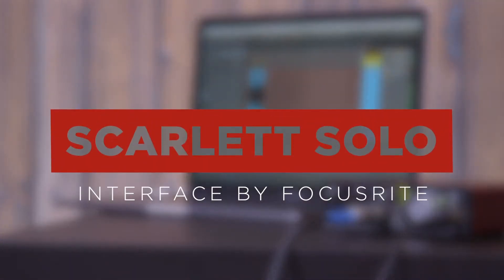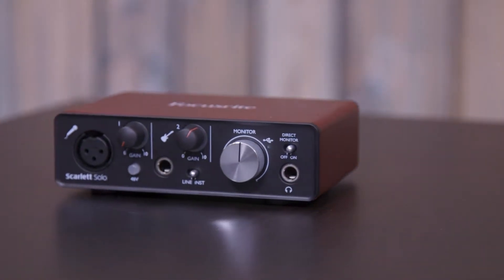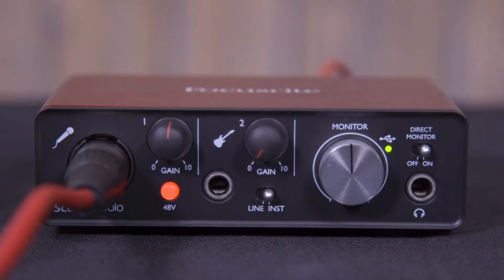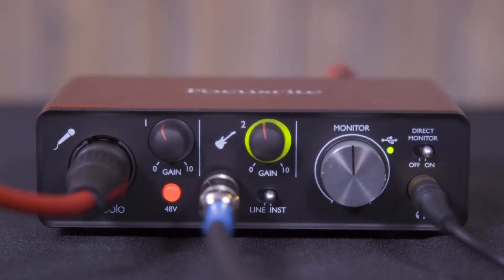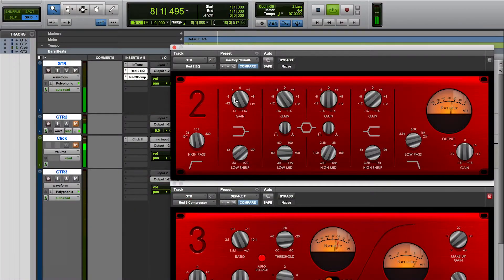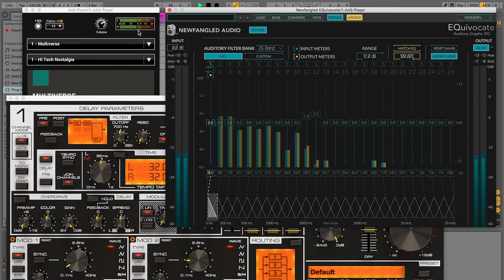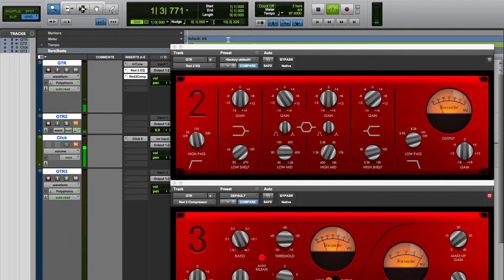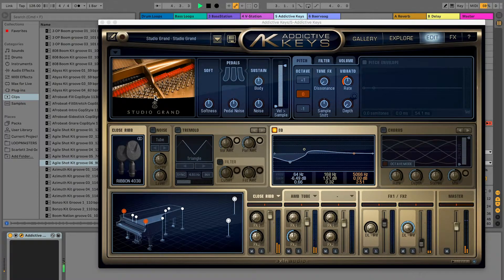Focusrite - Scarlett Solo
Featuring John Dinicola, Product Specialist for Focusrite, presents the Scarlett Solo USB audio interface.

• Make high-quality professional recordings
• Single microphone input
• Second input for instruments like guitar or keyboards
• Headphone input on front panel
• Speaker outputs on the rear
• USB powered
• Abelton Live Lite, Special version of Pro Tools First plus loops, plug-ins and virtual instruments also included
Scarlett Solo: Item # 1410681 Model # AMS-SCARLETT-SOLO-2N